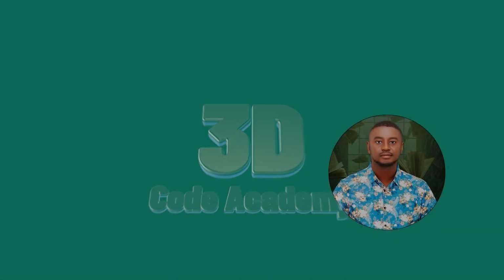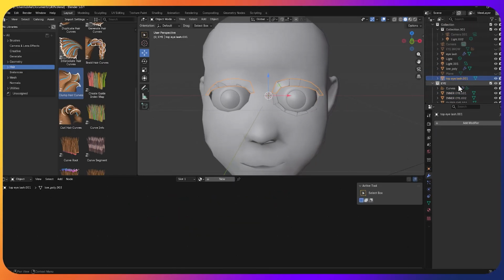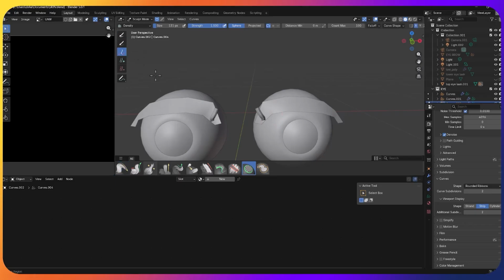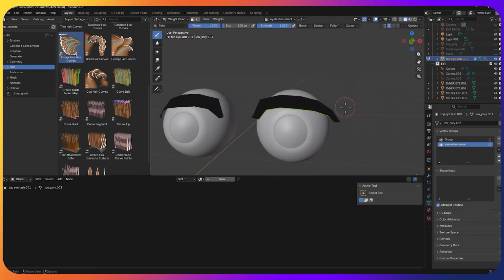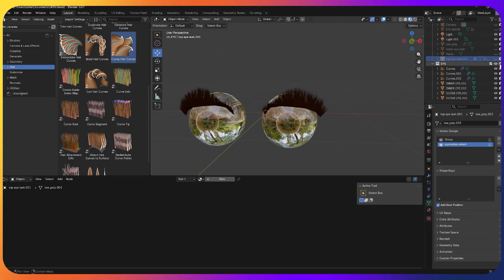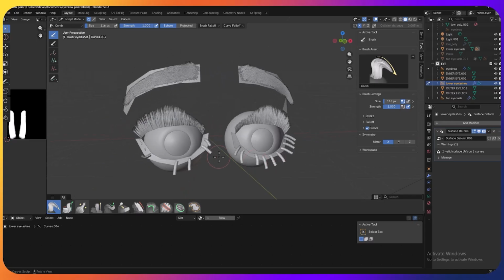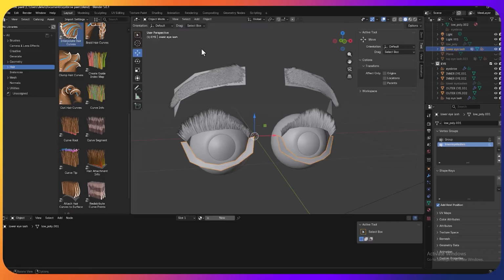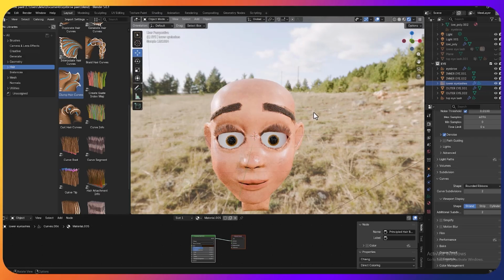Realistic Eyelashes in Blender Tutorial (Beginner Friendly)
Learn how to create realistic eyelashes in Blender step by step in this easy and detailed tutorial. In this lesson, I will show you how to use Blender hair system to achieve natural looking eyelashes for stylized and realistic 3D characters.

This tutorial is perfect for beginners and intermediate artists who want to improve character realism and make their renders look more professional. You will learn proper placement, hair settings, thickness control, curve styling, lighting tips, and rendering techniques to get clean and believable results.

If you are building high quality 3D characters for animation, games, or cinematic renders, realistic eyelashes make a huge difference.